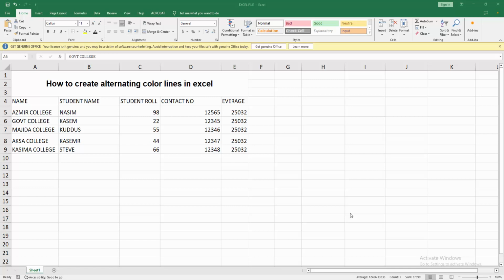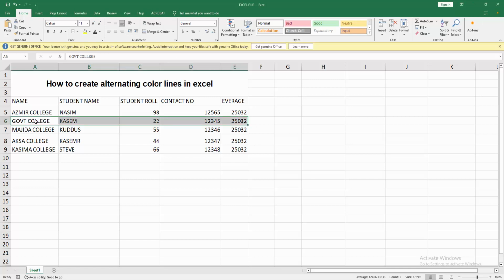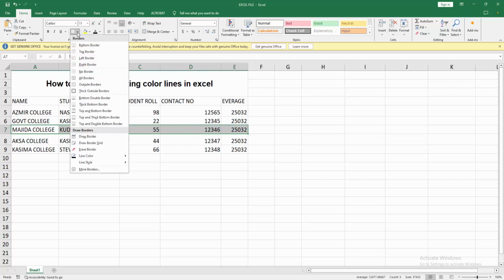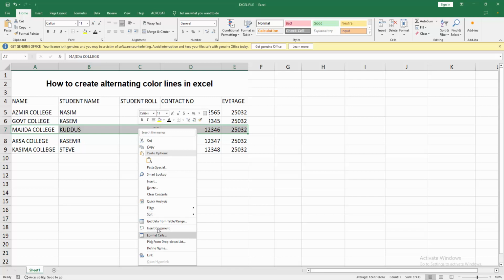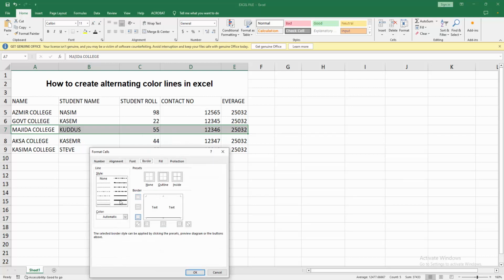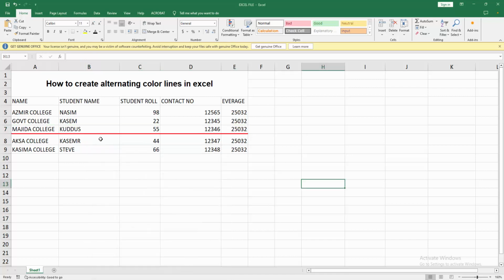How to create alternating color lines in excel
Assalamu Walaikum,
In this video I will show you, How to create alternating color lines in excel.  Let's get started.